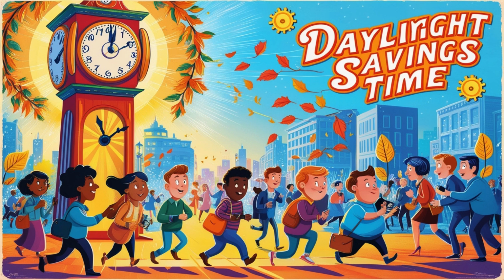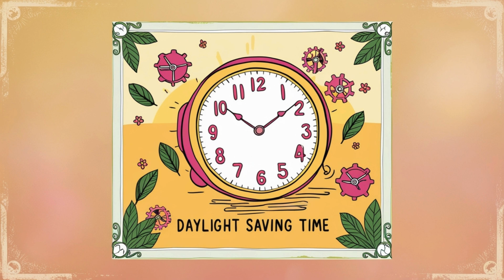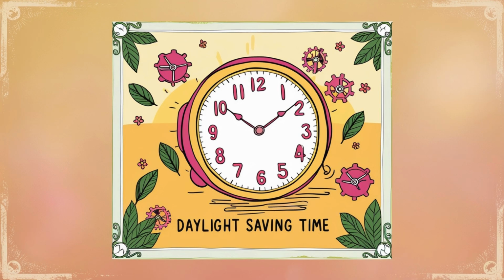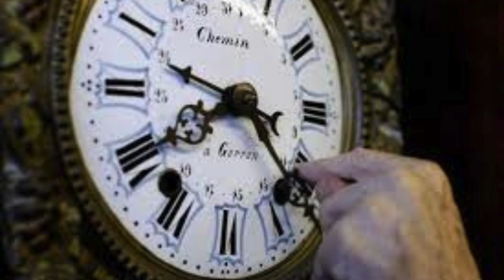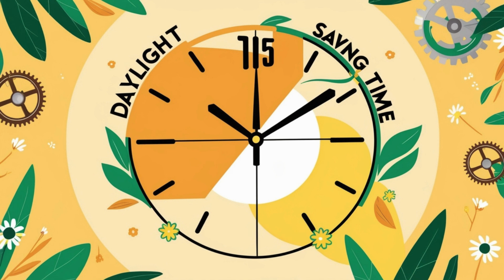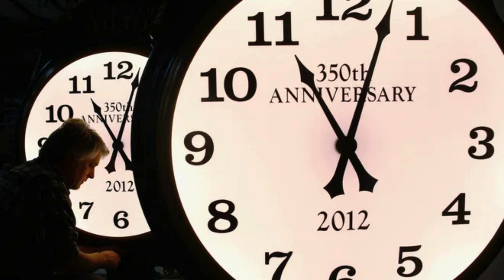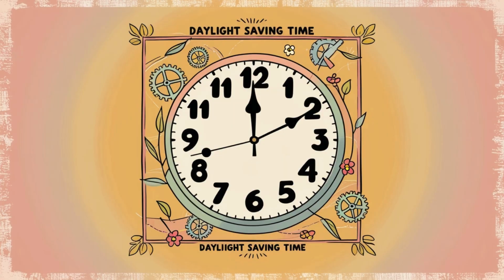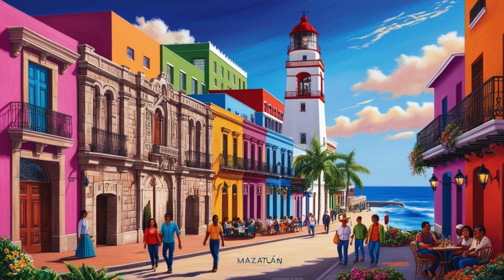daylight savings time Daylight Saving Time (DST) is a practice observed in many parts of the world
ڈے لائٹ سیونگ ٹائم (DST) دنیا کے بہت سے حصوں میں موسم بہار، گرمیوں اور موسم خزاں کے لمبے دنوں کے دوران دن کی روشنی کا بہتر استعمال کرنے کی مشق ہے۔ موسم بہار میں گھڑیوں کو ایک گھنٹہ آگے ("بہار کے آگے") اور خزاں میں ایک گھنٹہ پیچھے ("فال بیک") کرنے سے، لوگ شام کے اوقات میں زیادہ دن کی روشنی سے لطف اندوز ہوسکتے ہیں، اکثر مصنوعی روشنی کی ضرورت کو کم کرتے ہیں۔ ڈی ایس ٹی کے تصور کی ابتدا توانائی کے تحفظ سے ہوئی ہے اور ہے۔ڈے لائٹ Daylight Saving Time (DST) is a practice observed in many parts of the world to make better use of daylight during the longer days of spring, summer, and early autumn. By shifting clocks forward by one hour in the spring ("spring forward") and back by one hour in the fall ("fall back"), people can enjoy more daylight in the evening hours, often reducing the need for artificial lighting. The concept of DST has its origins in energy conservation and has